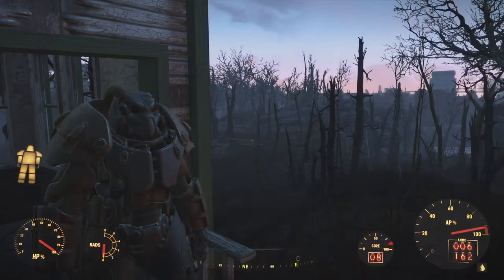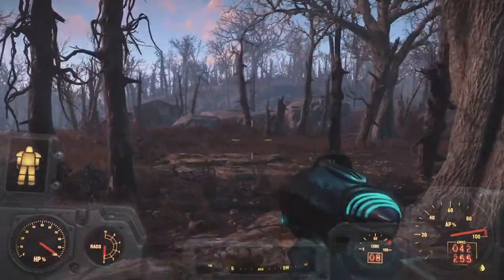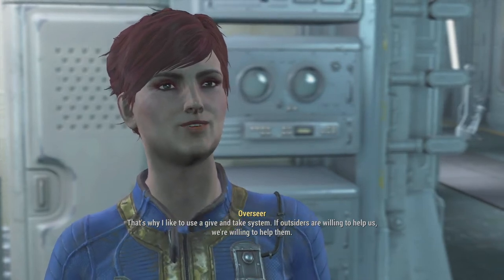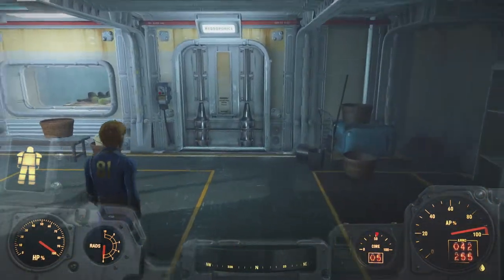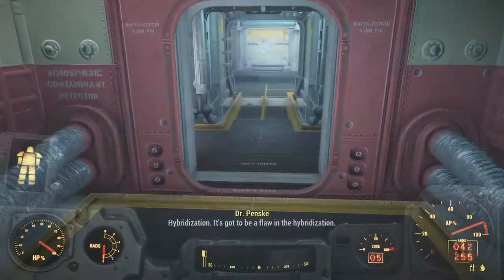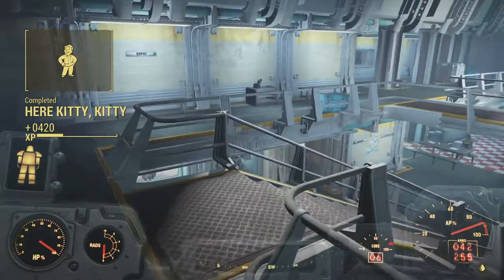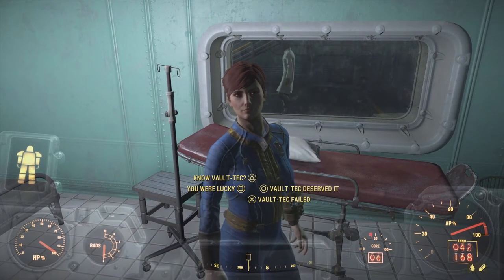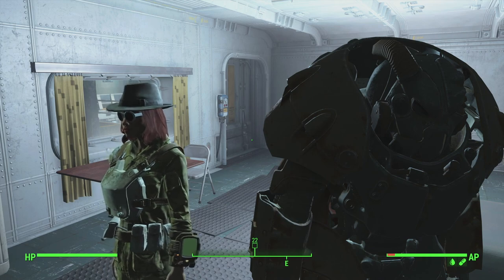The Secret of Vault 81 - Fallout 4 Survival EP17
After we've laid the groundwork for our settlement network, we head into Vault 81. There we meet new people, rescue a cat and discover the horrifying truth behind the walls of the vault.